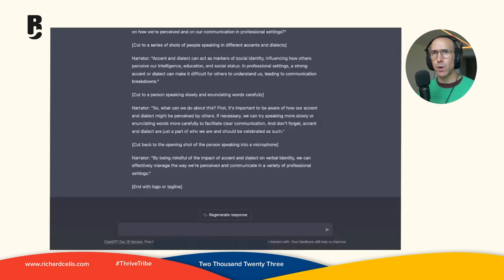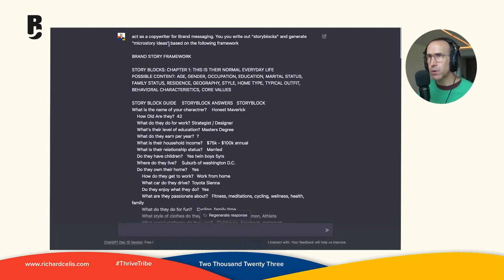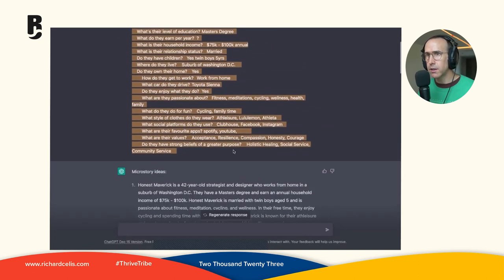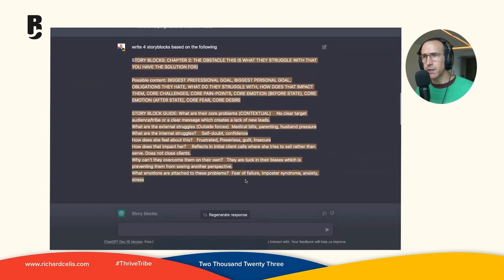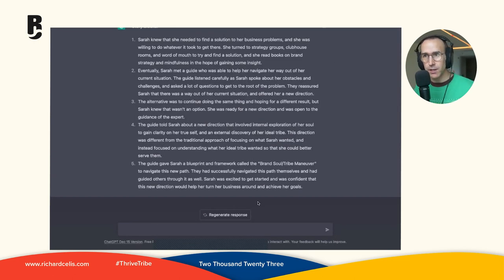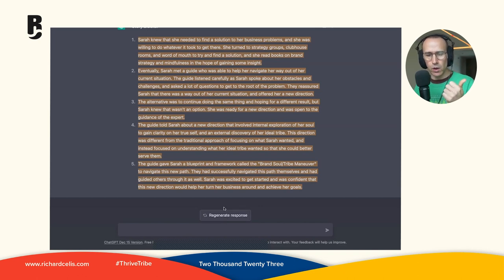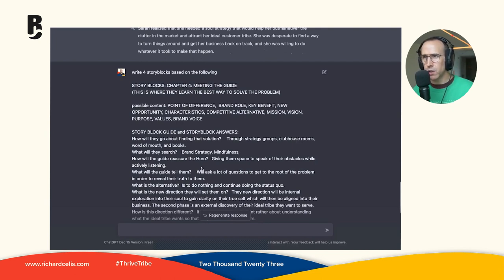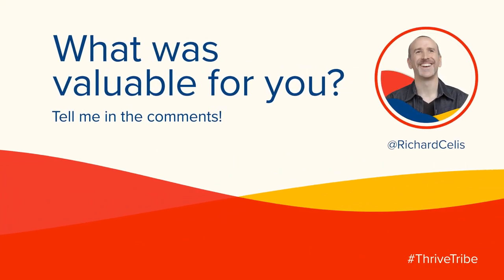Micro Story Magic with Chat GPT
Do you ever find yourself struggling to come up with new ideas and feeling like you're stuck in a rut? I know the feeling all too well. But let me tell you, there's a tool out there that's been a total game-changer for me: Brand Master Secrets!

This tool has been like a superpower for me when it comes to creating compelling, impactful stories. With just a few clicks, I can generate tons of micro story ideas that really connect with my target audience. And the best part? Chat GPT has been an extra level tool that makes it even easier to come up with new ideas even faster.

It's like having a secret weapon in my arsenal that helps me level up my content creation game. With the right priming and preparation, I can create stories that really resonate with my audience and help me achieve my goals for my brand.

And let me tell you, using Brand Master Secrets is like unlocking a whole new level of content creation. It's like discovering a hidden level in your favorite video game - suddenly, everything feels fresh and exciting again. You'll be amazed at how much easier it is to come up with new ideas and write copy that really captures your audience's attention.

So if you're feeling stuck or just looking for a way to take your content to the next level, give Brand Master Secrets a try. And don't forget about Chat GPT as the extra level tool that can help you generate stories even faster. You'll be amazed at what you can achieve!